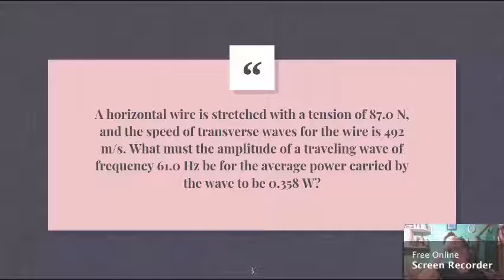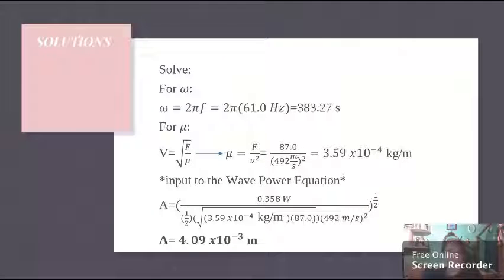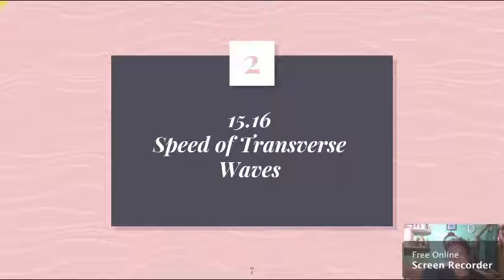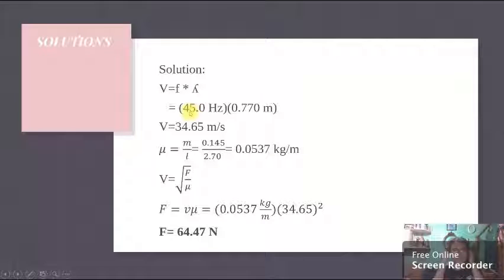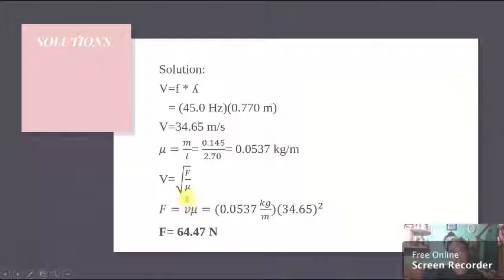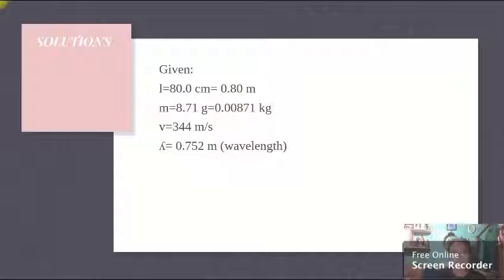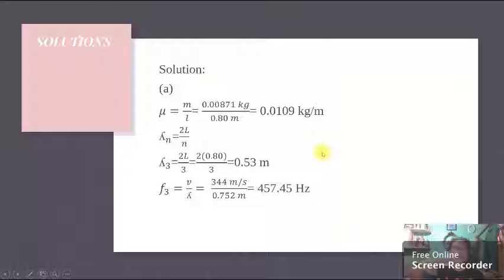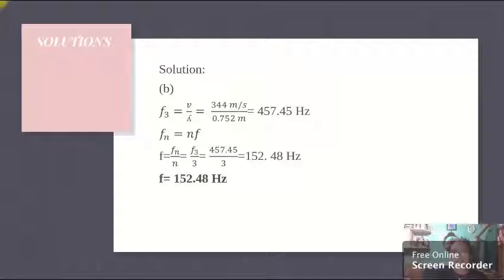Chapter 15 ‐ University Physics: Mechanical Waves